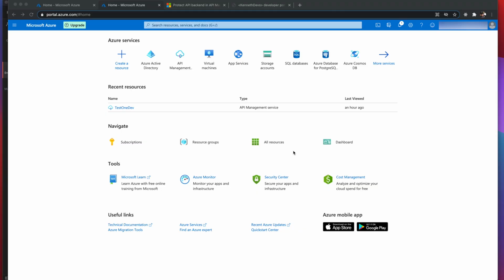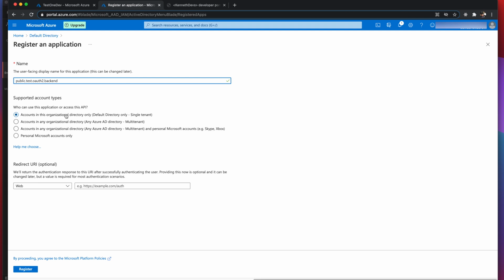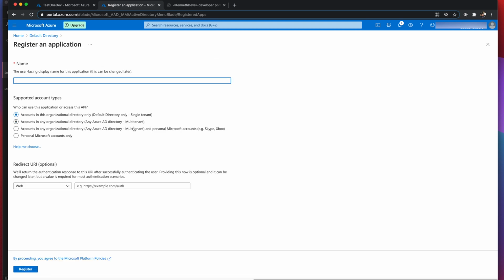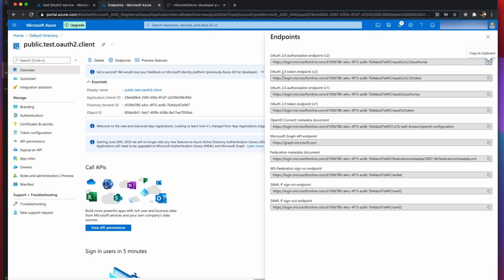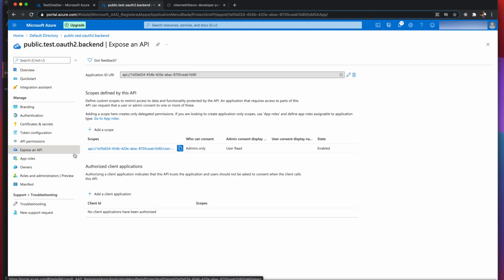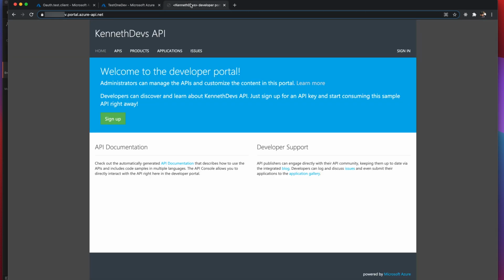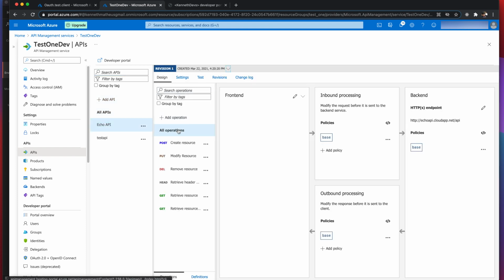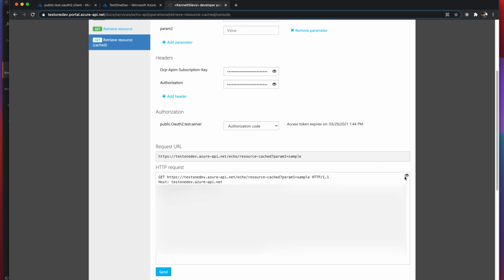Protect your WEB API in Azure by using Oauth 2.0 Authorization with Azure AD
Hellos guys, this is part two of my previous video solving an issue that I have configuring OAuth 2.0 in Azure, here are all the steps that you need.

if you have questions or want to add something just leave It in the comments